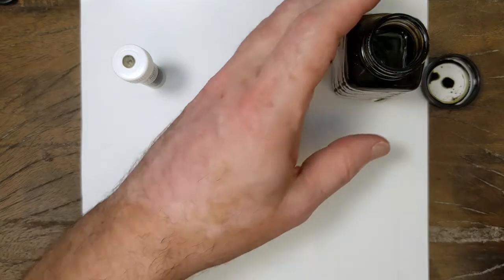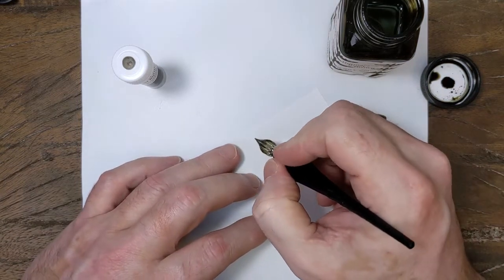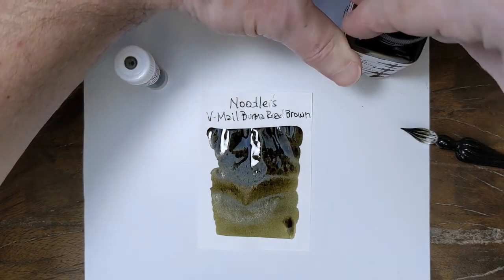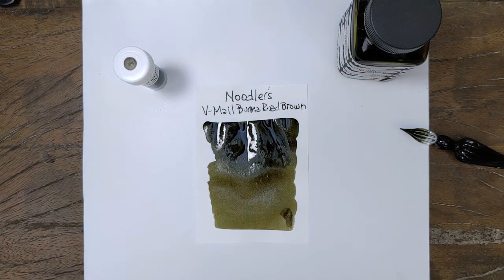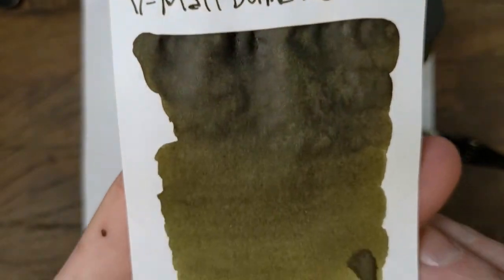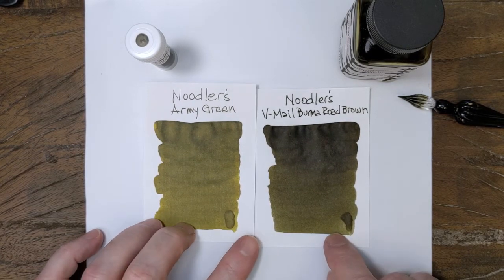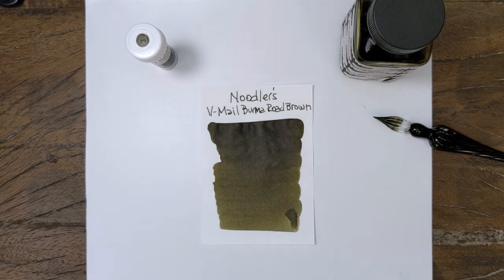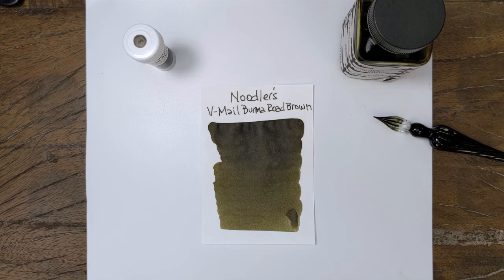Noodlers V-mail Burma Road Brown writing sample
A quick writing sample displaying Noodler’s V-Mail Burma Road Brown fountain pen ink.